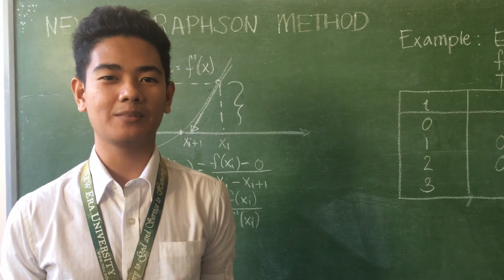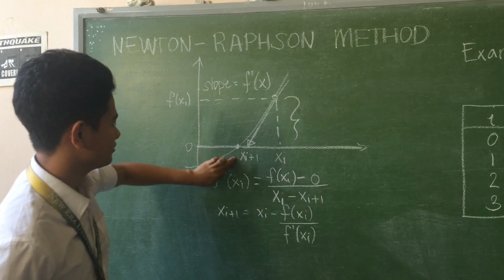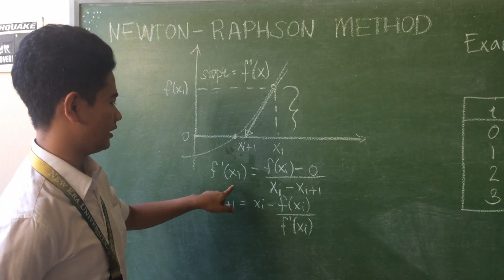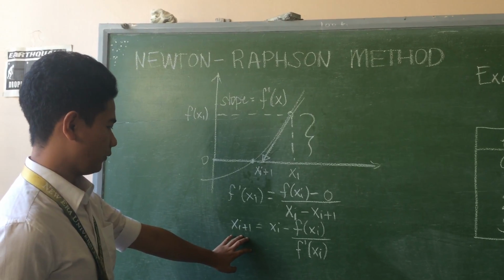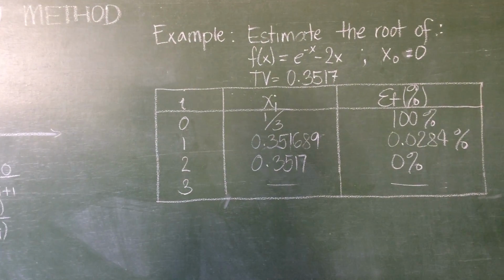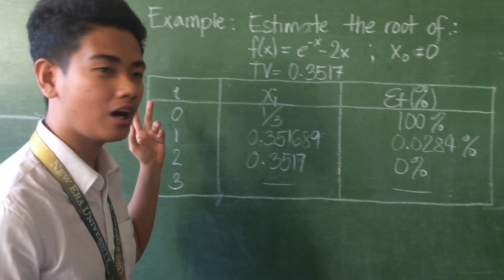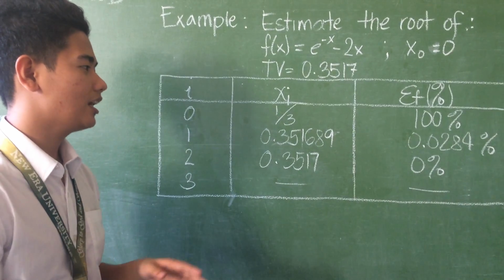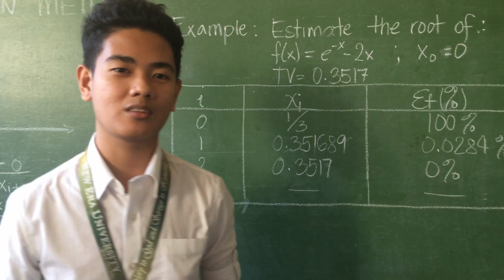NEWTON- RAPHSON METHOD